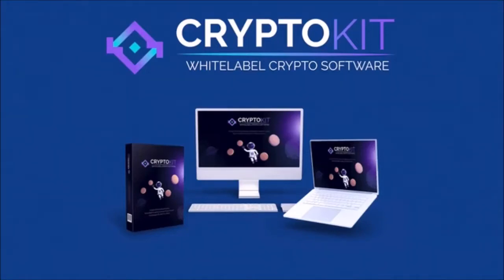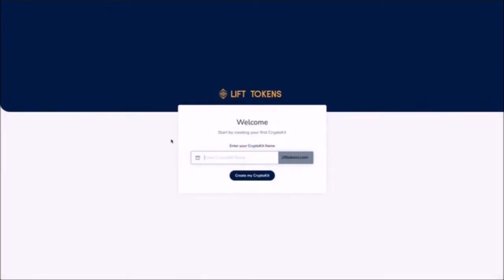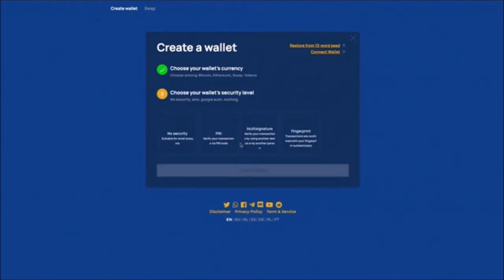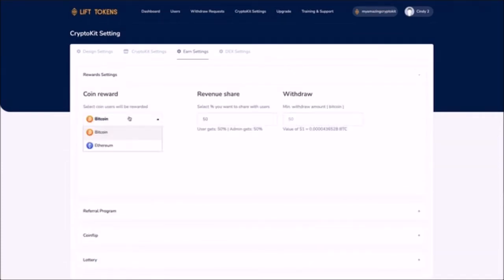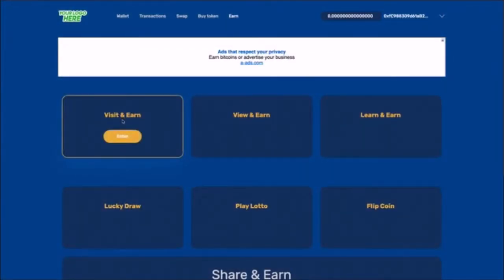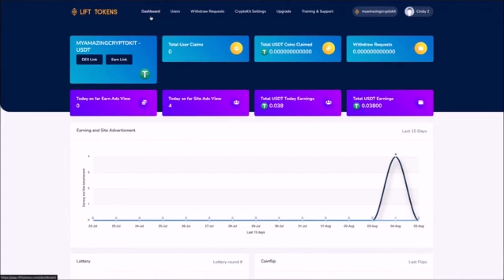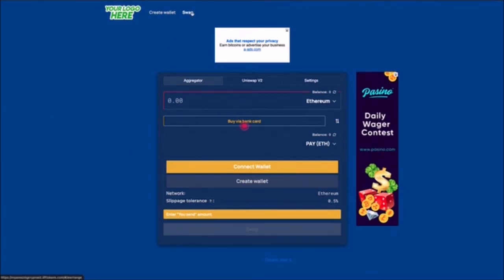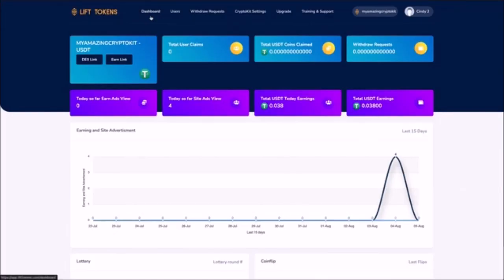Crypto Kit Whitelabel Crypto Software Demo - CryptoKit Whitelabel App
With Crypto Kit You'll Get Multiple Automated Crypto Systems In A Beautifully Packaged Whitelabel App

Beginner Friendly Activation
Our average person, completely new to the system, has their entire crypto site set up, branded and profit ready in about 1 minute. There's no editing code, no designing pages, no tricky configurations.  Everything is done in your easy to use members dashboard.

Brandable Crypto Software
Make your website have the look and feel you want by customizing the colours, changing the text and uploading your own logo. It's got the professional feel of a high end website to build trust and authority right out of the box.

Crypto Wallet Creator
Visitors arriving on your website will be prompted to connect their crypto wallet or if they don't have one they can create a wallet on your website, making this easy even for people who've never heard about crypto before. It's safe, secure and completely anonymous – so anyone can get their start on your website in a snap.

DEX Trading Platform
Your website lets people to use their credit cards to buy Bitcoin, or Ethereum, Solana or any other crypto currency in the system. They can trade between currencies or send and receive tokens to customers or friends. You'll receive an admin transaction fee for every transaction, added directly into your wallet.